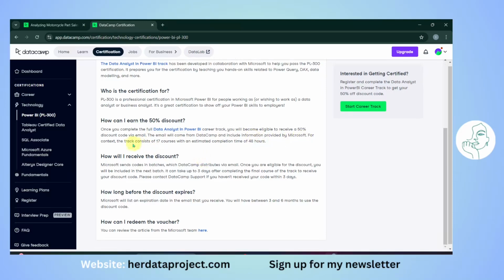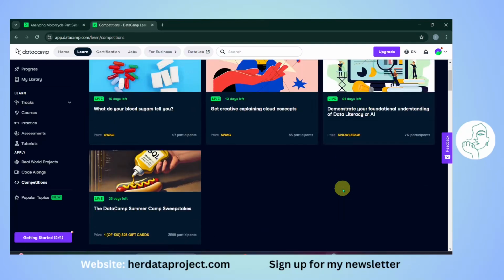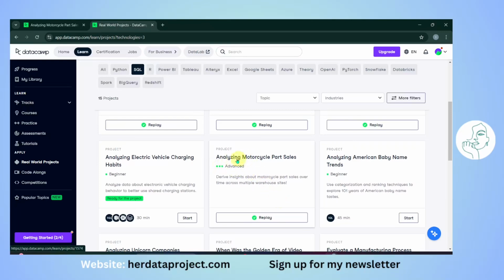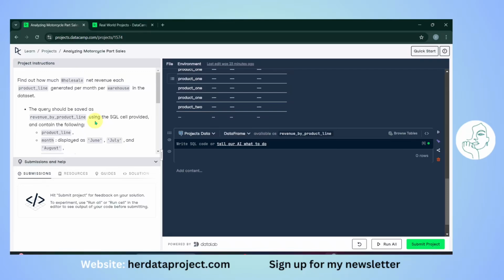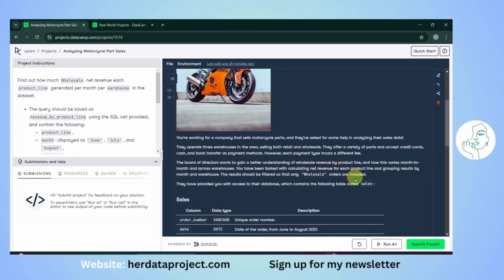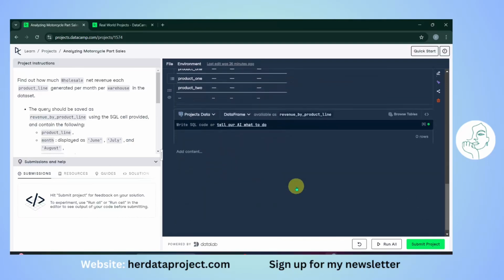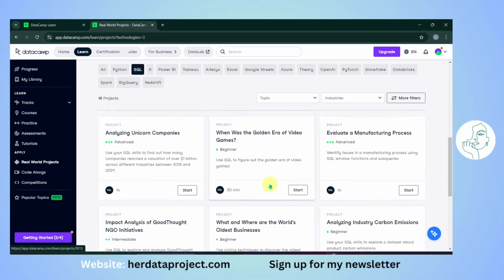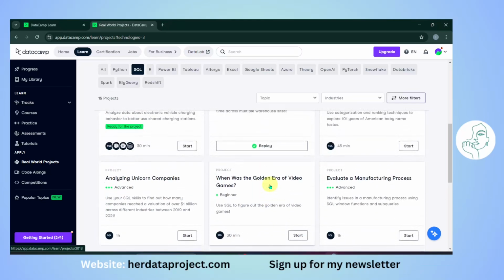SQL Project + 50% Discount PowerBI Certification with DataCamp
Get certified as a data analyst with DataCamp

Get 50% off the PL-300 Microsoft Exam by completing the Data Analyst with PowerBI track on DataCamp.

Some of the links on this channel are affiliate links, meaning that, at no additional cost to you, I will earn a commission if you click through and make a purchase. This helps support my channel and allows me to continue creating valuable content for you. I only recommend products or services that I personally use and believe will add value to you. Thank you for being so supportive!